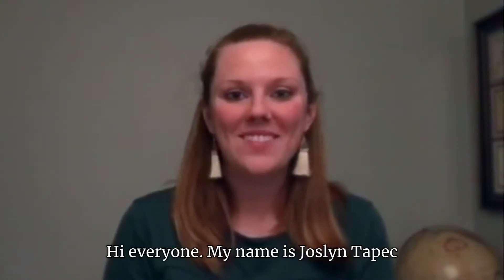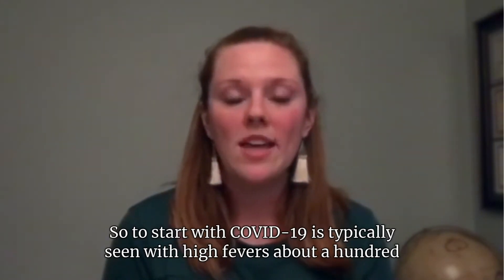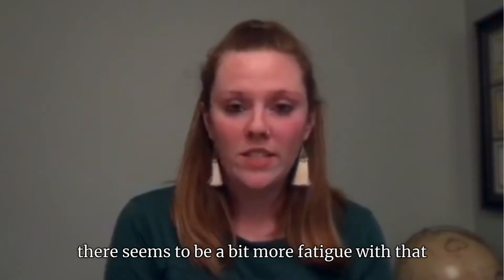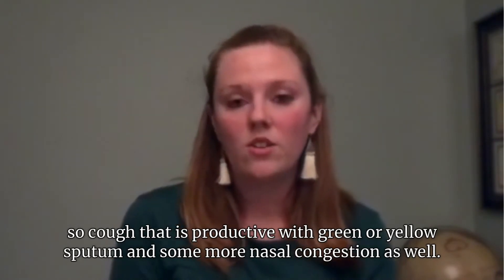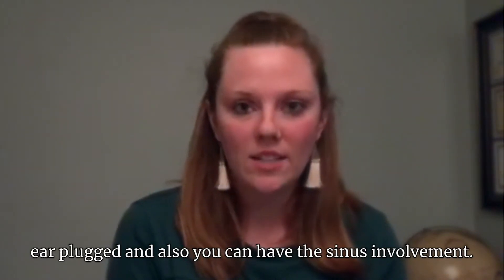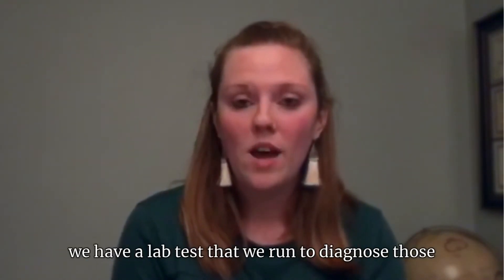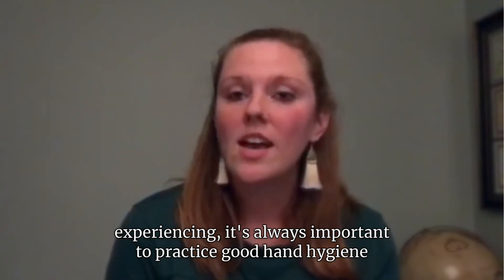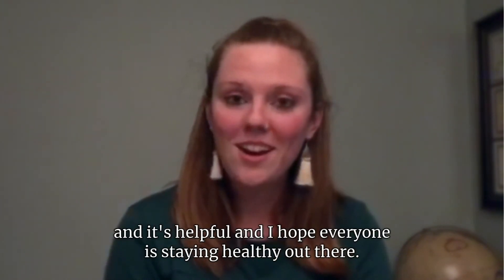Coronavirus, Flu, Cold, Allergies: What are the differences?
You asked, we answer: "How can I tell the difference between allergies, a cold, flu, and COVID-19?"

Meet Joslyn Tapec, Nurse Practitioner at Sound Family Medicine Bonney Lake, as she explains the differences.

We are open and ready to offer care via video visits, in-car, telephone, or in-person, with safety protocols in place. Our front line teams are committed to keeping you safe when you need to see us.